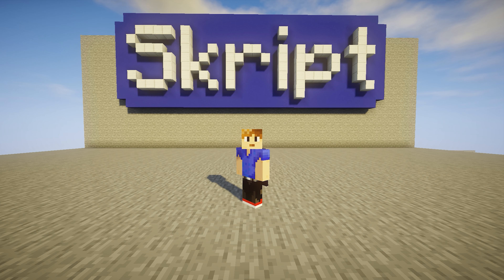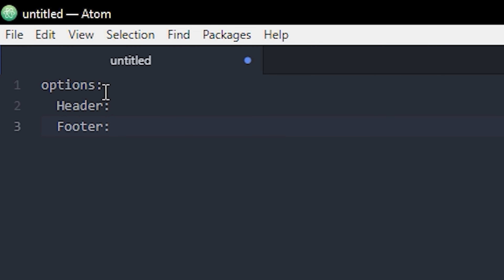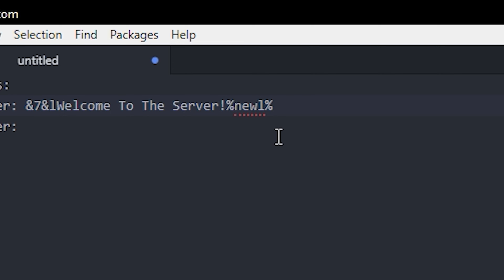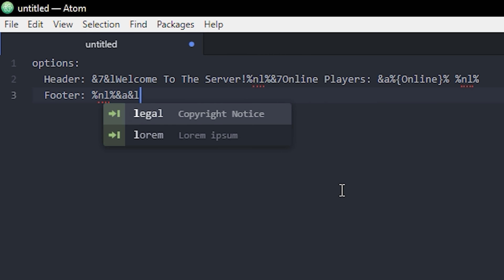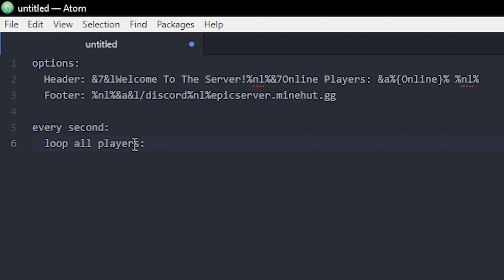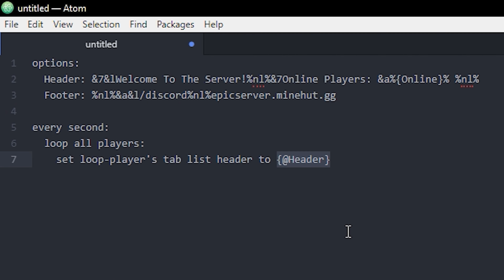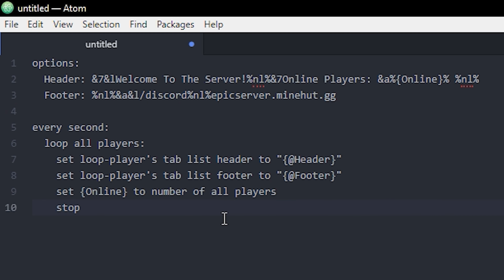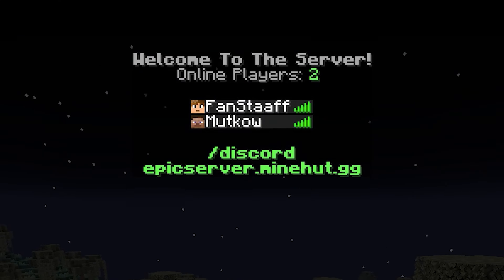How To Make A Tablist - Minecraft Skript Tutorial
This video is made in 1.17.1 (Jan 2022)
Welcome back! Today I'll show you the basics of making a tablist with skript, without any addons.

And ask me any question there!

How To Get A FREE Minecraft Server:

You're No Help - Silent Partner
Fiesta de la Vida - Aaron Kenny
Take Me Down To The Fashion Show - NoMBe
No.6 In My Dreams - Esther Abrami